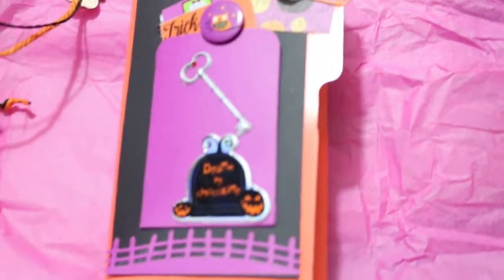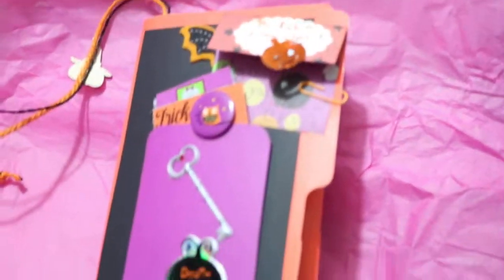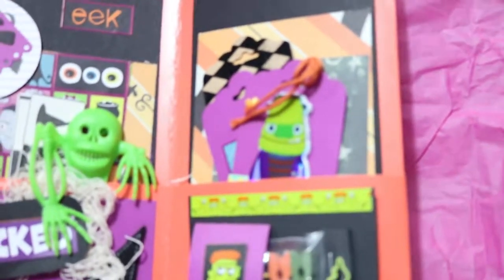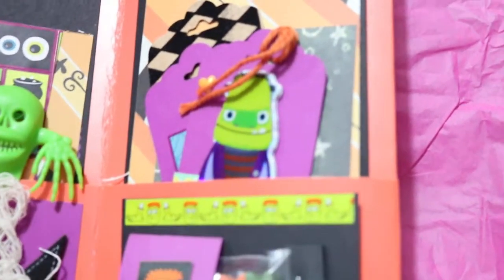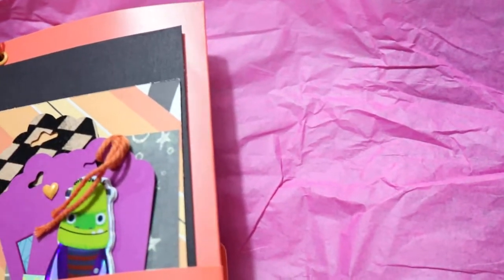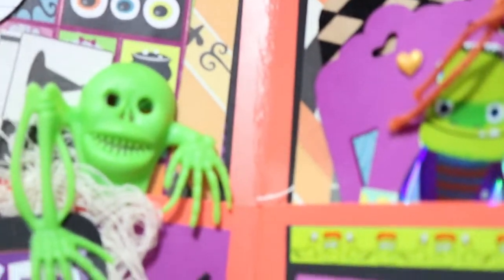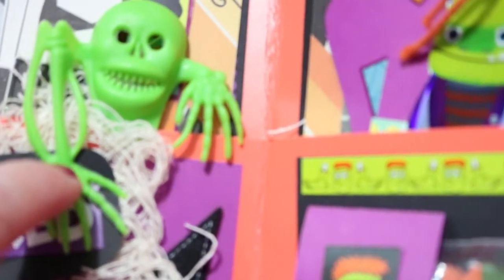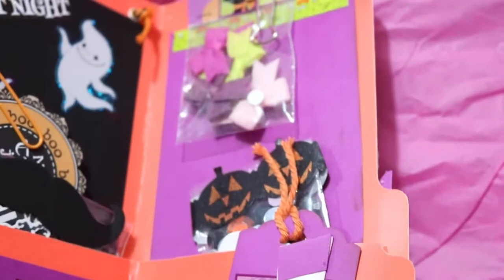FILE FOLDER FLIP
PROJECT SHARE